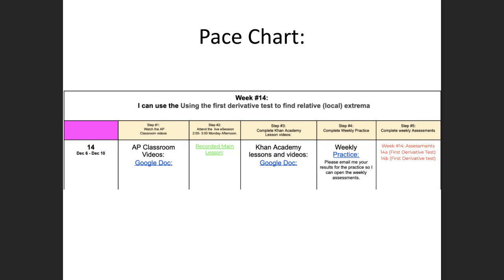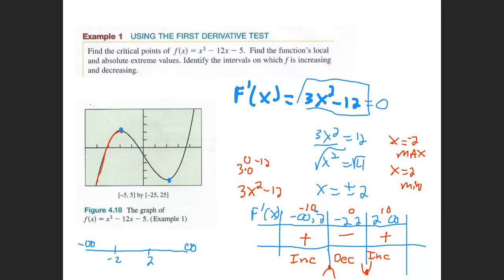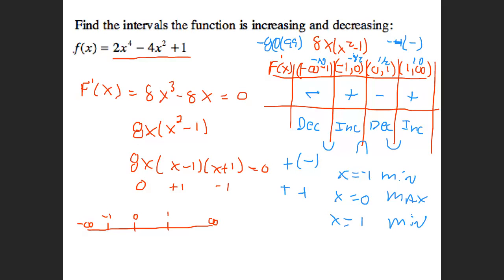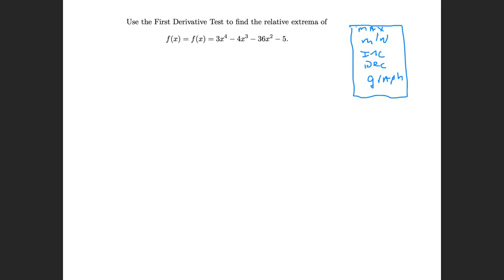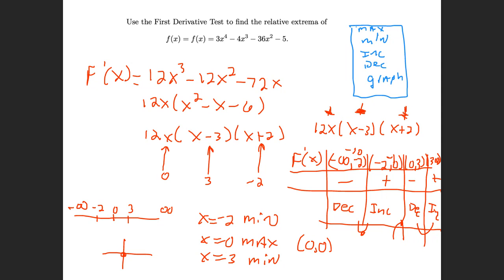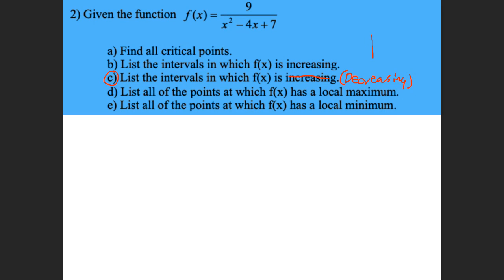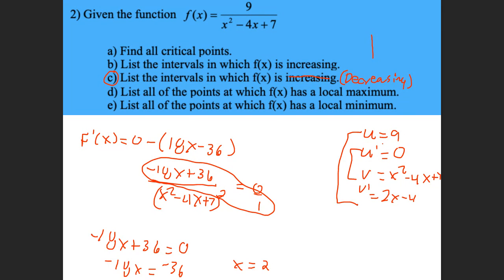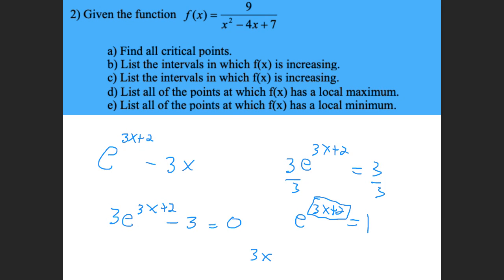AP Calculus AB S1 : live recording 13